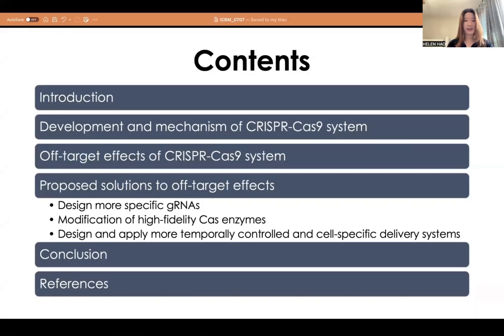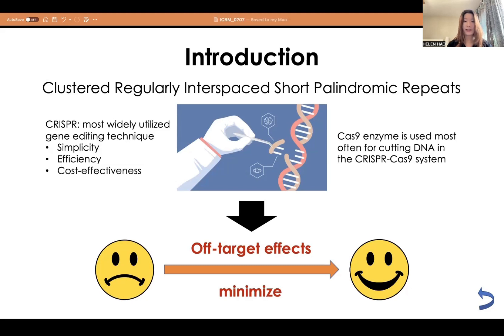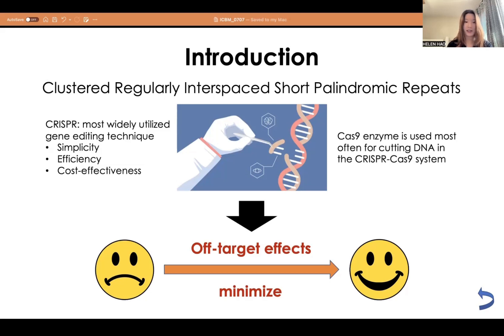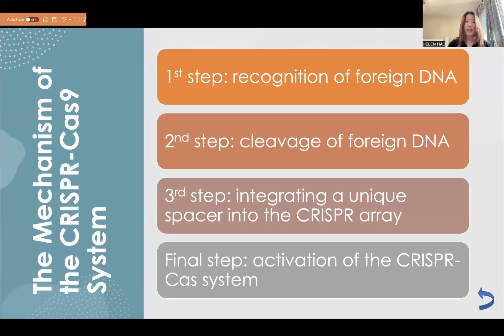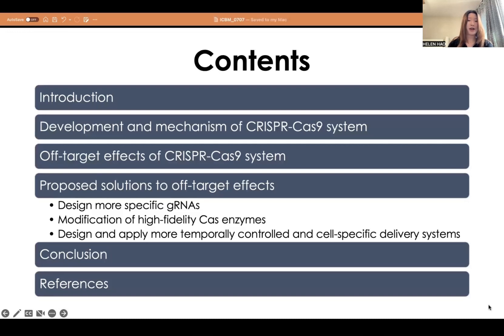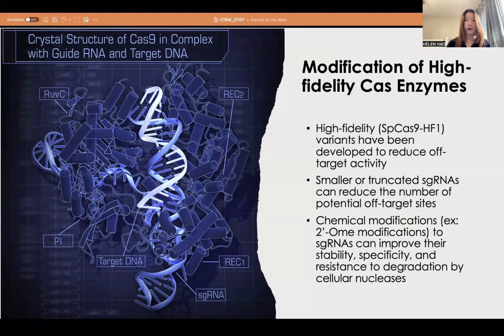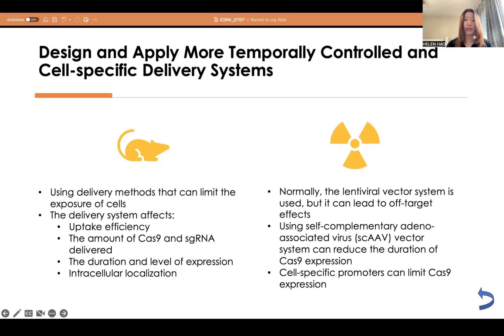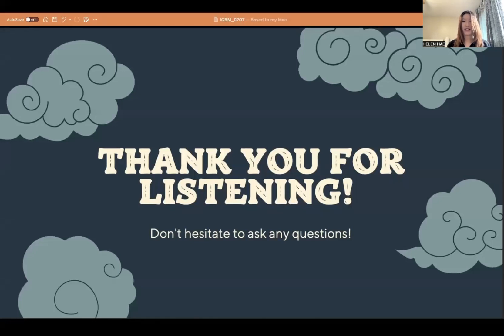ICBioMed 2023-CRISPR-Cas System: Off-targetEffects and Its Possible Solutions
Title: CRISPR-Cas System: Off-target Effects and Its Possible Solutions
by: Yiqiao Hao